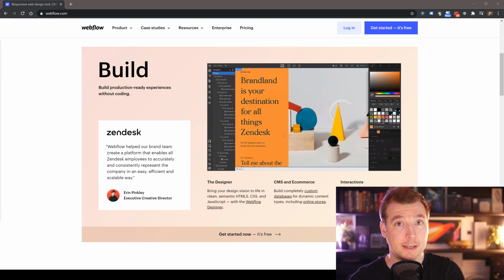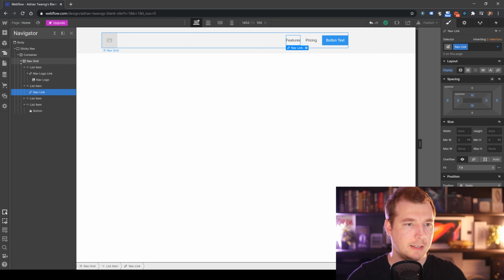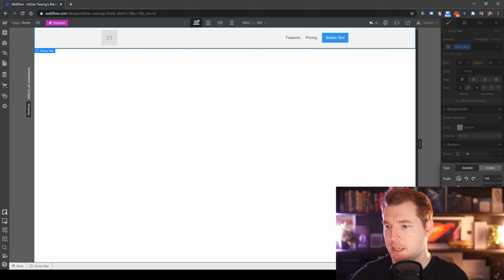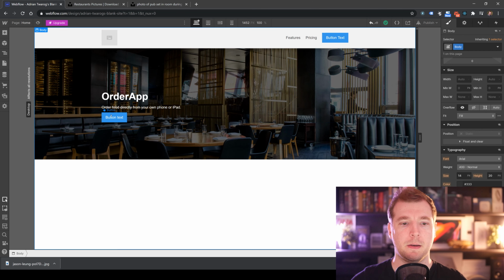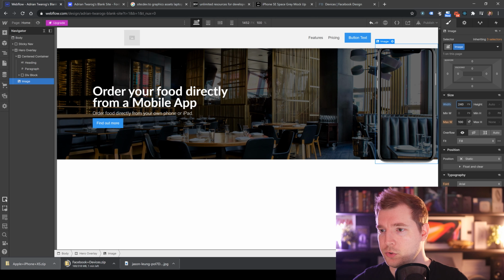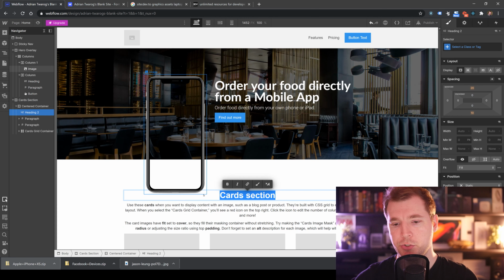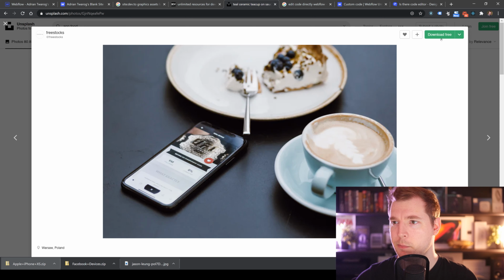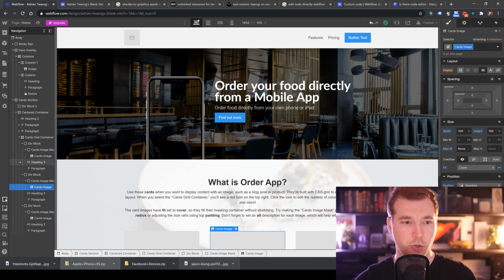Webflow Tutorial for Beginners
Heard of Webflow before? If you're building websites in WordPress or Wix before, webflow does something similar. It has a smart site builder which helps you build responsive modern web sites without a single line of code.

While you can build websites from the ground up with HTML, CSS, JS, using a site builder significantly make things faster. The speed efficiencies mean you can spend more time on the design of a page, and less time worrying about optimising code.

This tutorial webflow for beginners will cover all you need to know about webflow in 2020. I'll approach it as if using for the first time, this webflow tutorial 2020 is for learning how to create an account, where all the tools and options are, how to create components, columns, rows etc.

00:00 - Introduction
00:28 - What is Webflow
02:25 - Creating web flow account
03:13 - Webflow beginner tutorial
38:16 - Conclusion

This is my first webflow crash course to help people learn how to use webflow. This webflow course is really just an introduction on how to use webflow editor and do some basic web design UI and UX. If you want more graphics design for website or web design, I have other videos for that too.